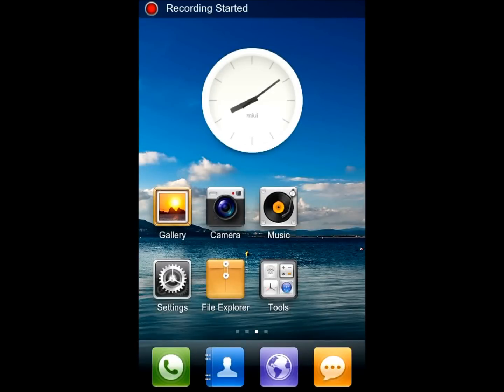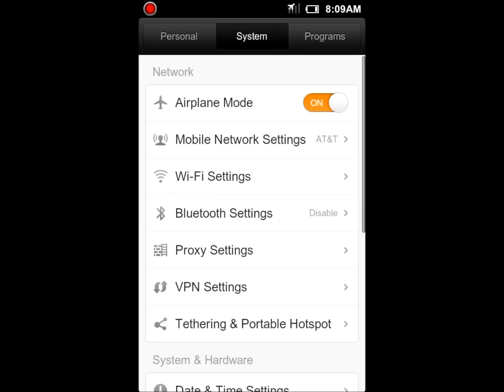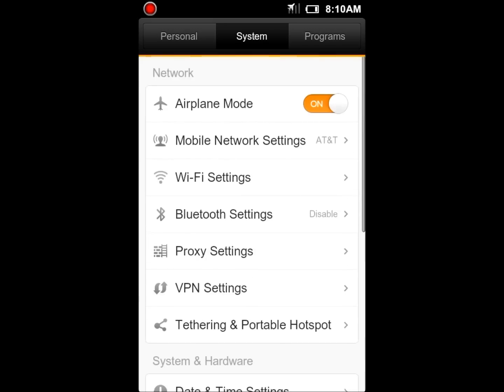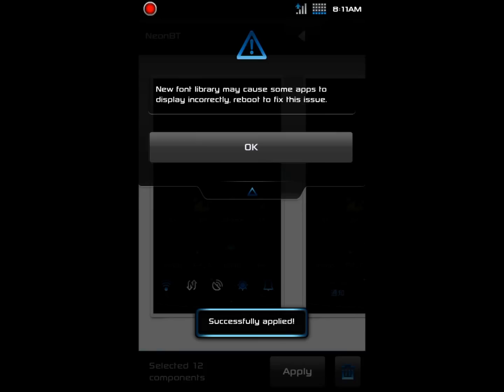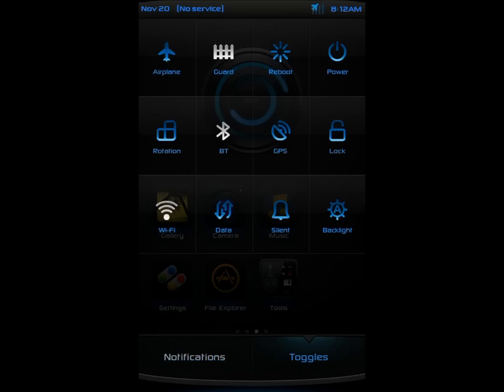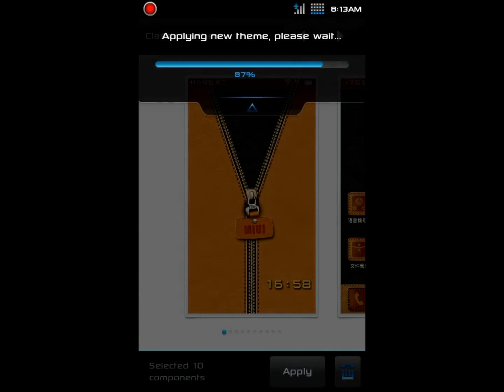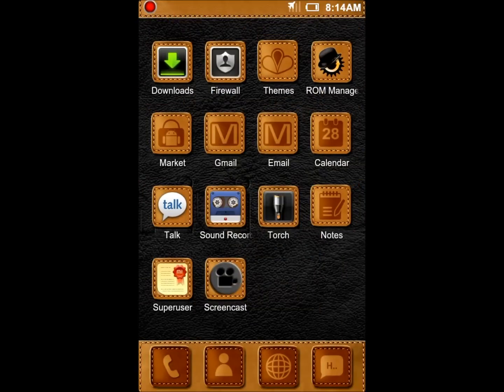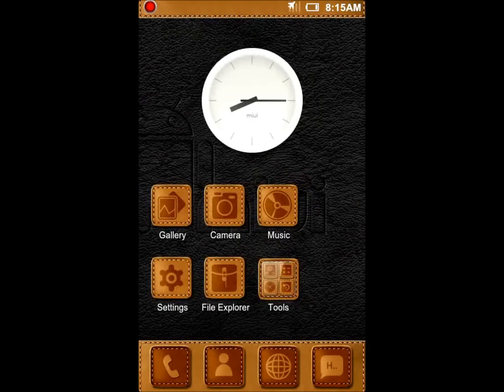Samsung AT&T Galaxys S II ROM's in a Flash (MiUi 1.11.11) *November 21st 2011*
This is MiUi 1.11.11 for the Galaxy S II by shep211.